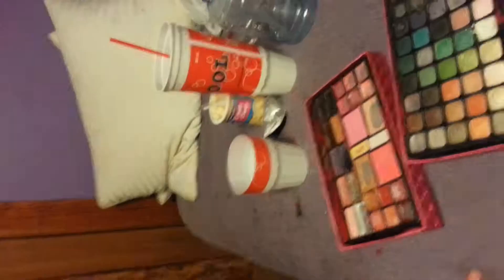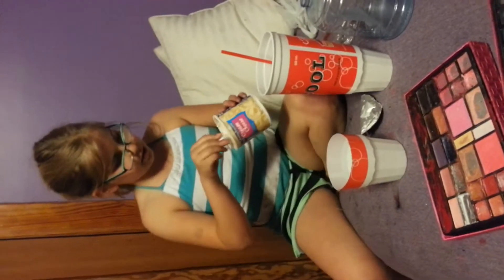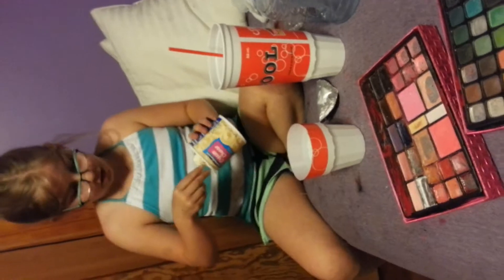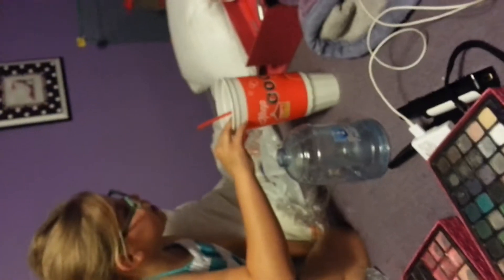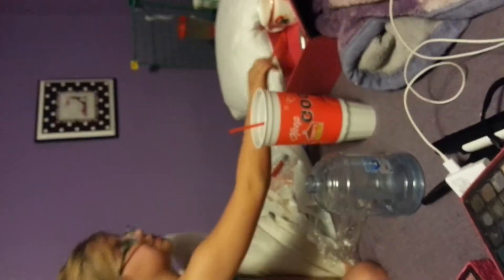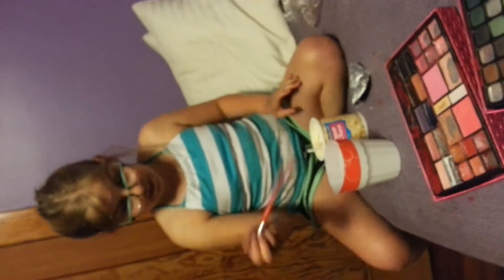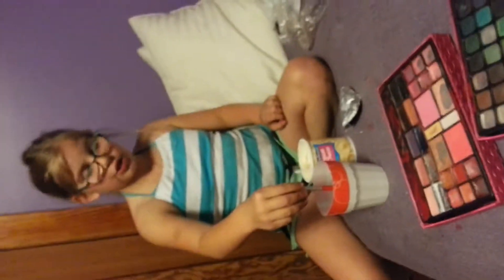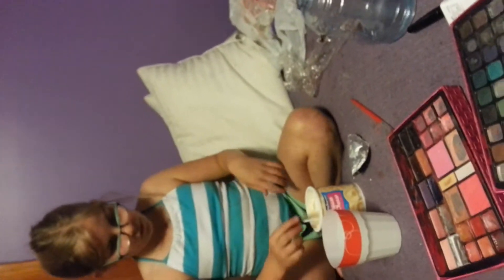Watch Watch the next video watch this one first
Love u